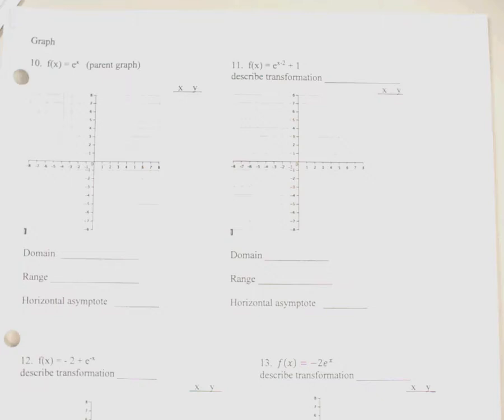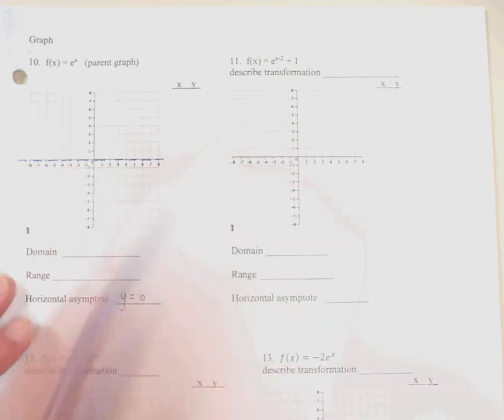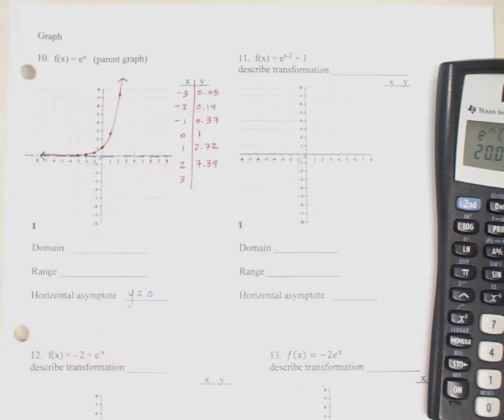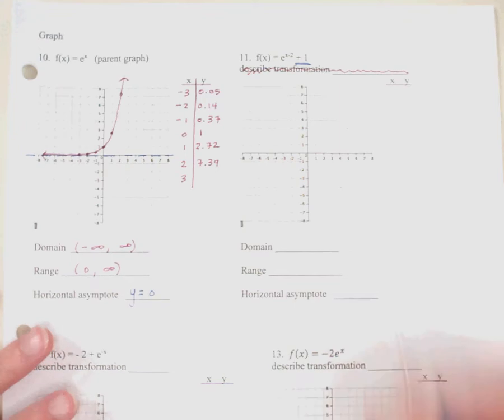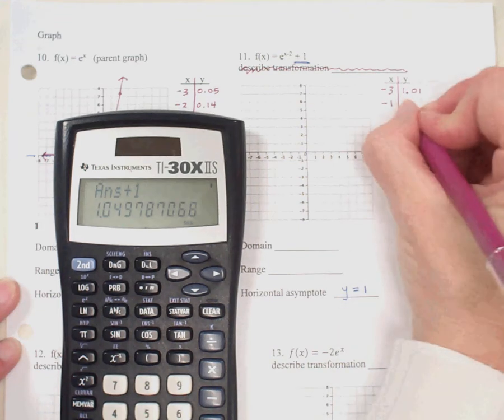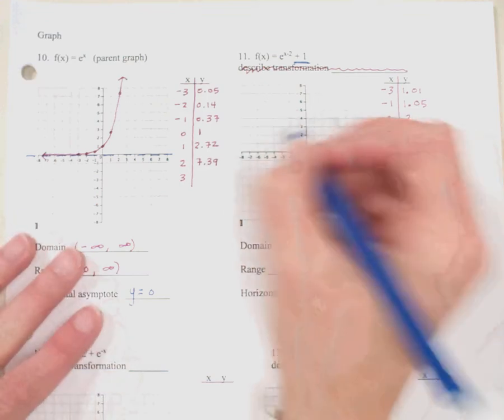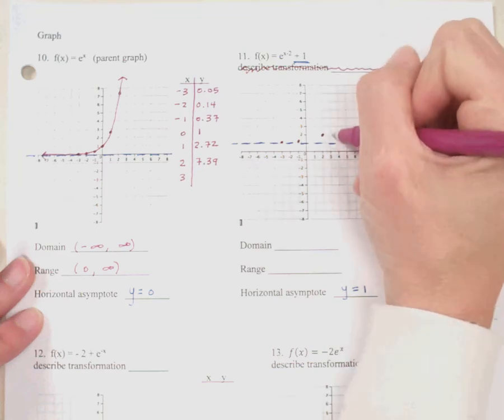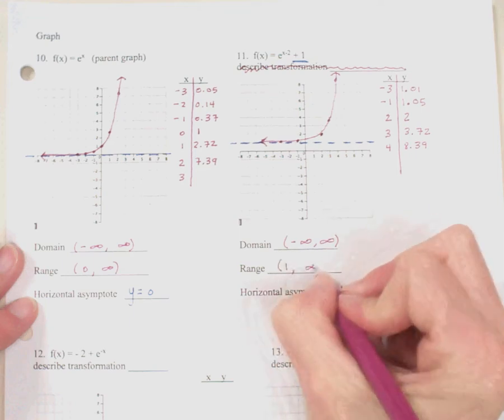PCI 3 1 Notes graphing exp with nat base